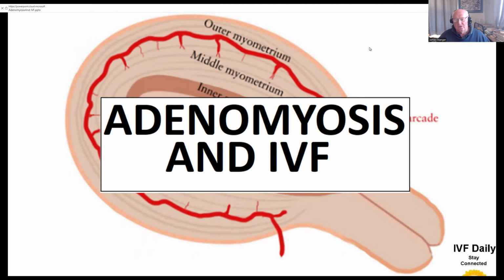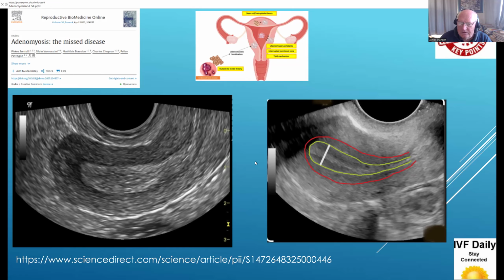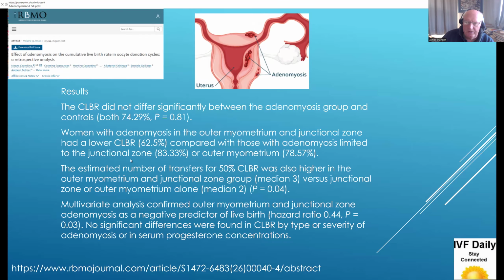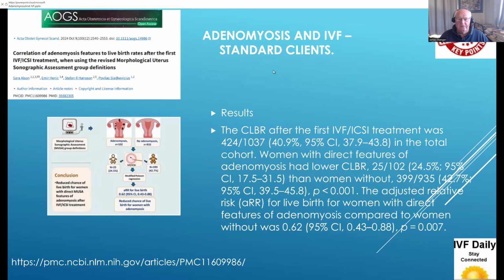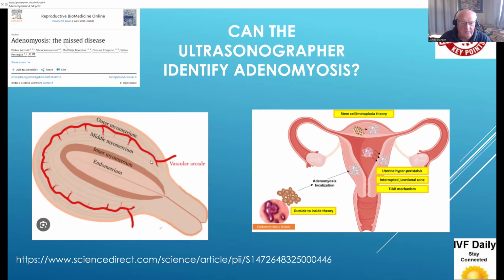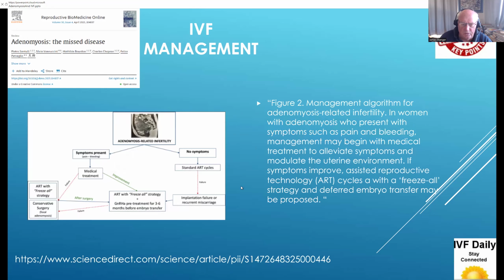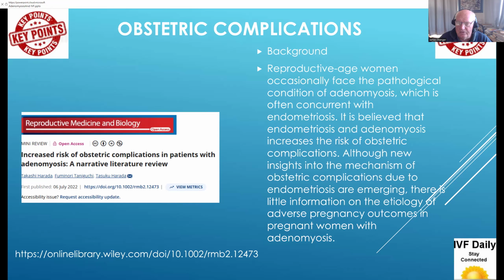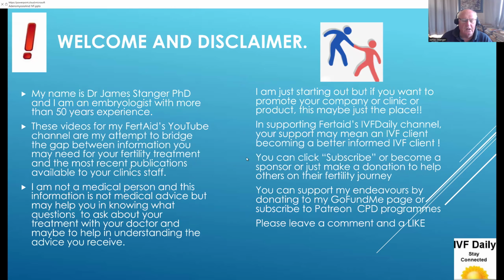Adenomyosis and IVF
A recent publication has identified that Adenomyosis when located in several locations may impact the cumulative live birth rate in a moderate manner when using donor oocytes. This condition which is a associated, localized form of endometriosis effects the muscle layers around the uterus. The identification of the condition remains a significant issue and should be diagnosed before IVF starts as there are several management options available to those affected by adenomyosis.
Effect of adenomyosis on the cumulative live birth rate in oocyte donation cycles: a retrospective analysis.